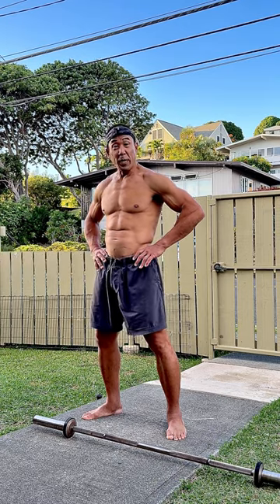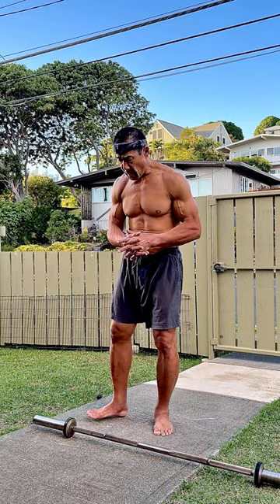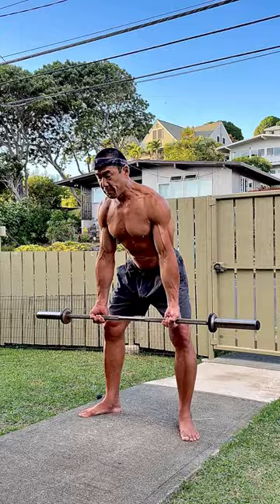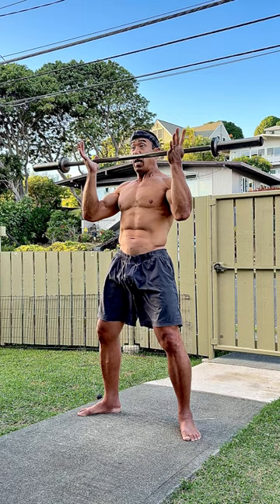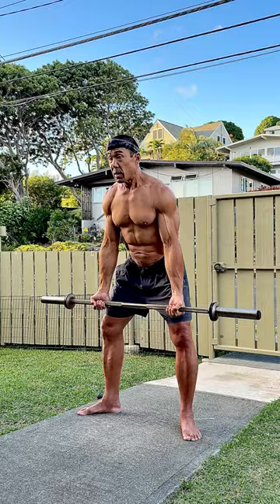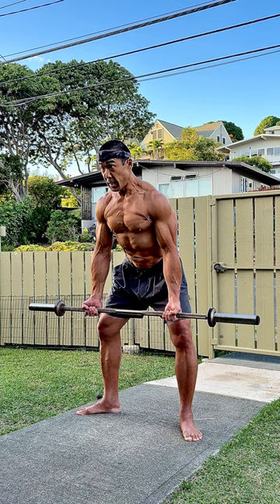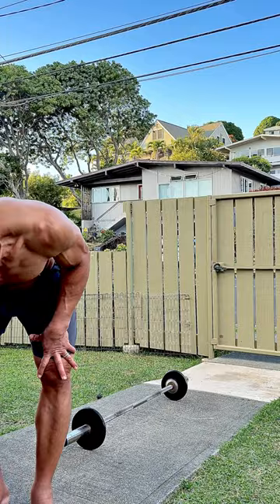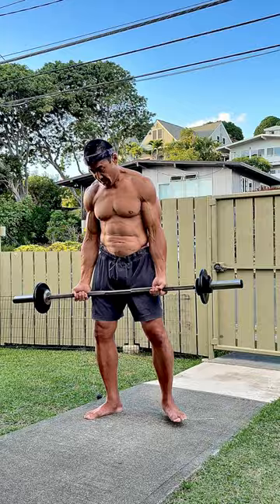Crab Curls - age 55, March 5, 2024, 5:58 pm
🌺CAUTION: THIS VIDEO IS FOR DEMONSTRATION PURPOSES ONLY.
THE EXERCISE(S) CAN BE DANGEROUS.
PLEASE VIEW WITH
DISCRETION.